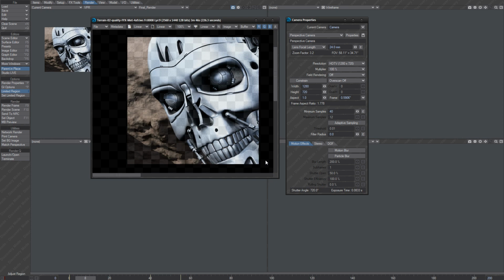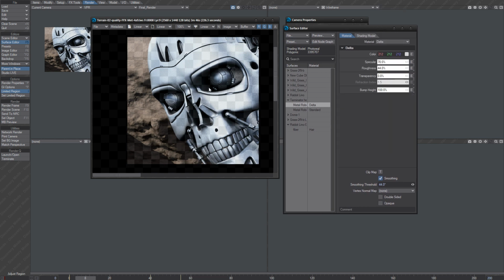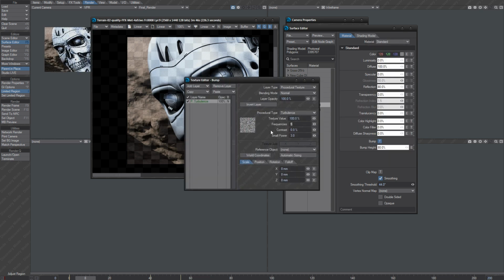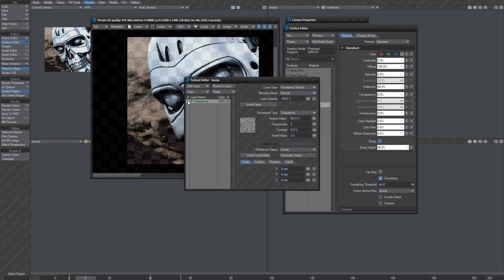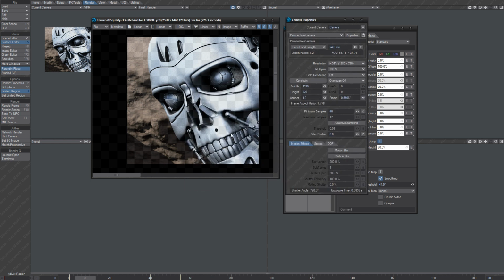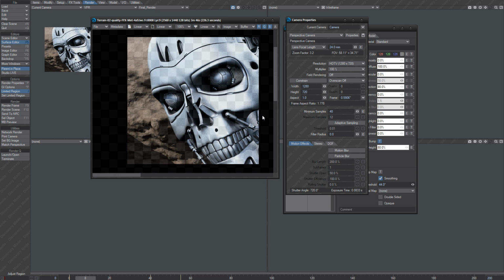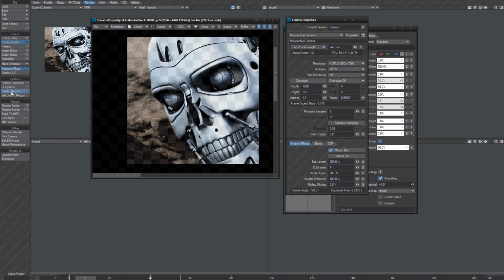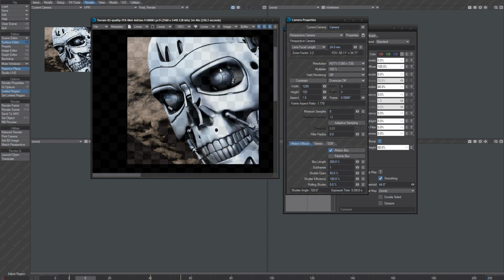LightWave rendering - LW2019 - Fake Reflections - Blender Cycles